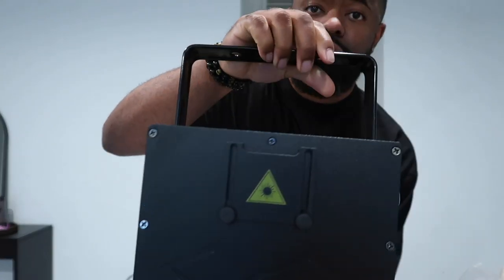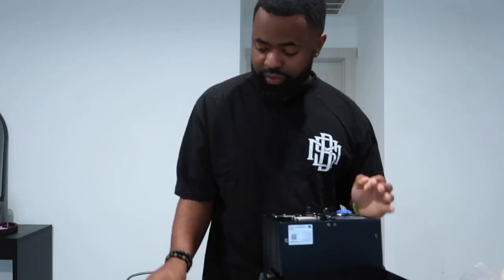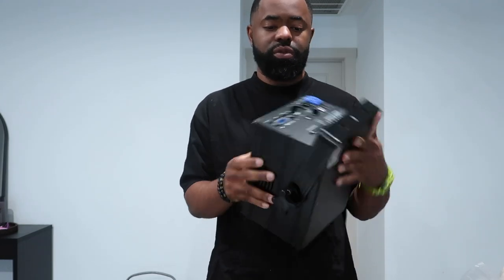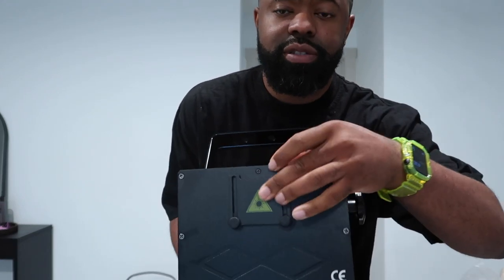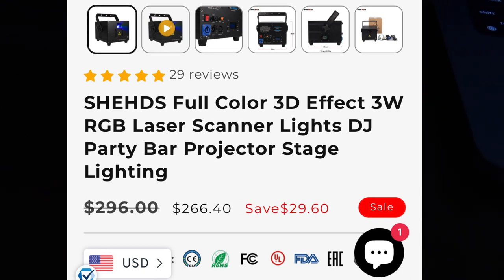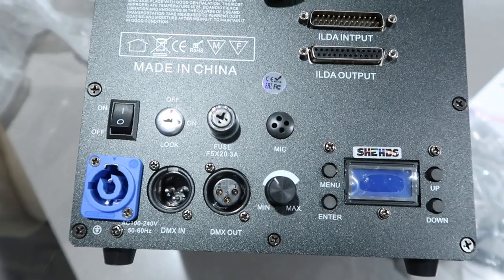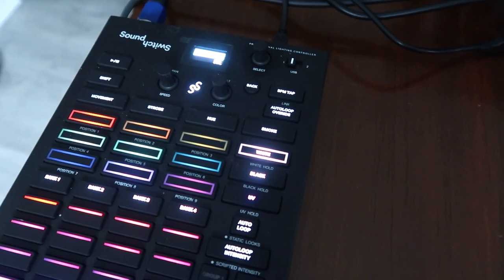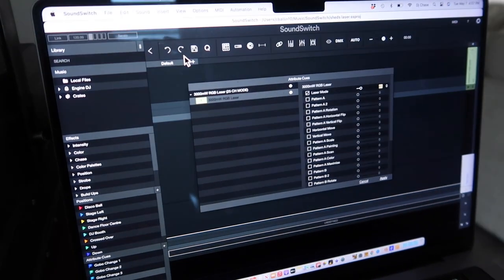SHEHDS Laser 3w RGB Review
🚀stock in Warehouse  of US, EU, RU

(( FOLLOW ME))